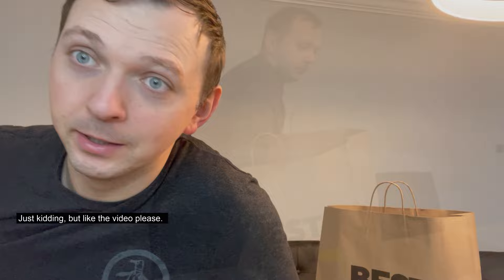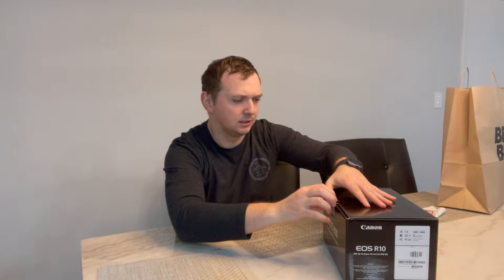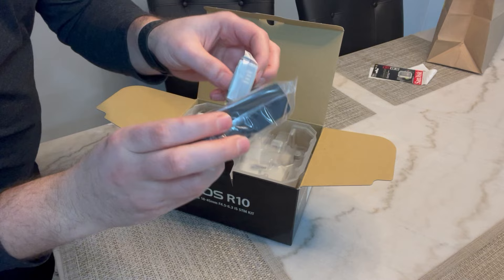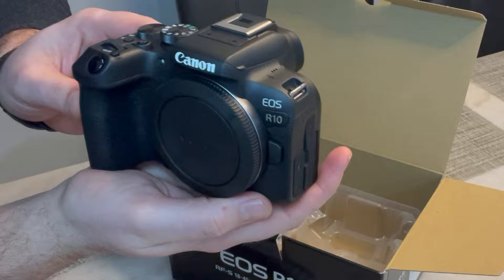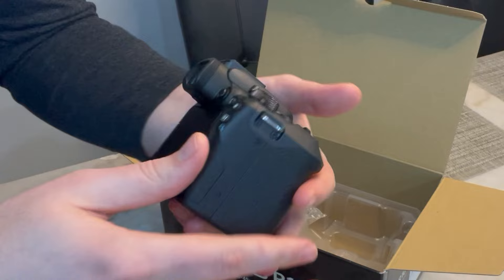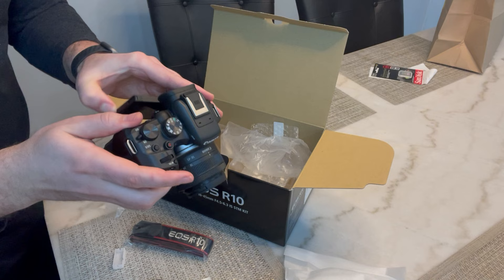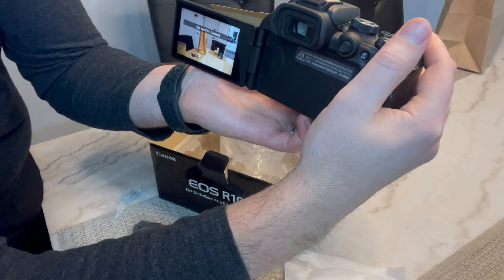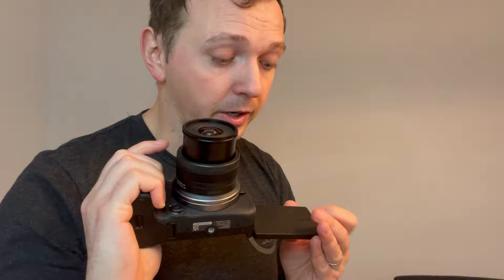Experience the Ultimate Unboxing: The Cannon R10 Edition.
I did it!!! I purchased the Canon EOS R10 and I love it! I am so impressed with the 4k quality. In this video I am unboxing the Canon R10! It is a short video this time, which I think you like more! This video was recording using an iPhone 12 Pro, so not the R10.

Going forward all my YouTube videos will all be recorded using the R10! Super excited! It will motivate me to make more videos and get better! I hope this video was helpful seeing what comes in the box!

If you would like to purchase your very own please use this link it would help me!
Canon EOS R10